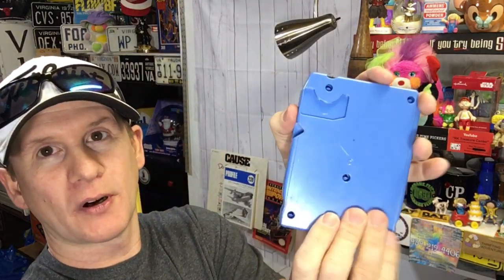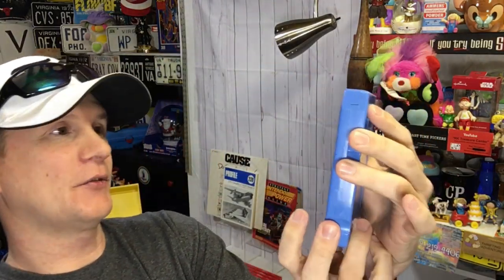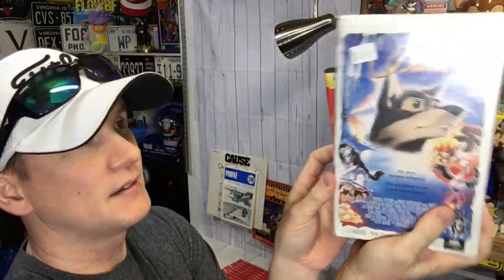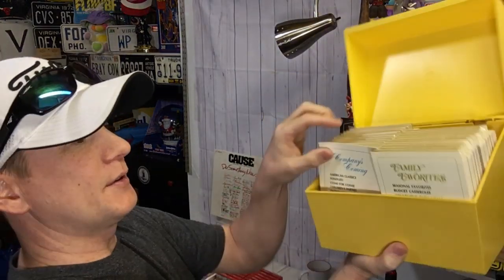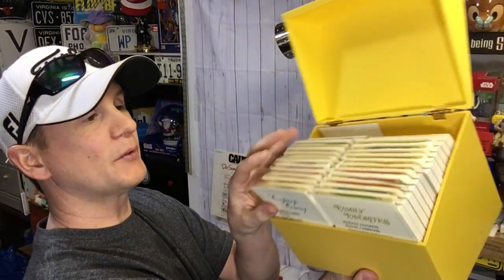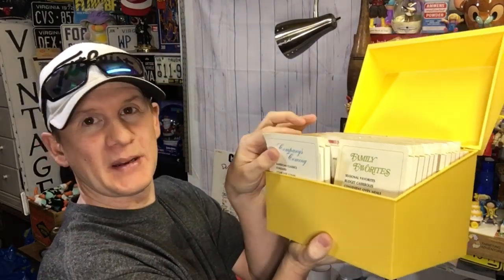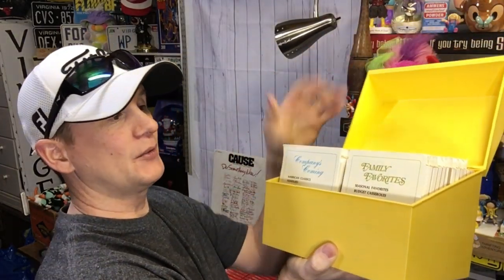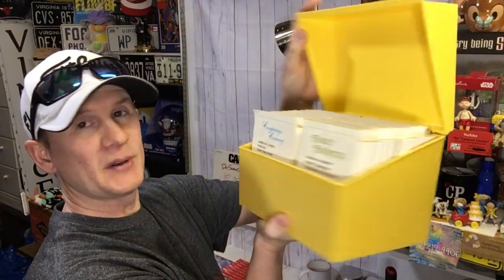WHAT CAN I SEND MEDIA MAIL ON EBAY?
Please see our Amazon Link Page for reseller Items

JFJ Disc Repair
36 rolls of tape
36 rolls of tape
Tape King QUIET Tape
440 lbs scale from Accuteck
500 4x7 Craft Bubble Mailers
Scotty Peeler
8x6x4 Boxes
4x4x6 Boxes
4X4X4 boxes